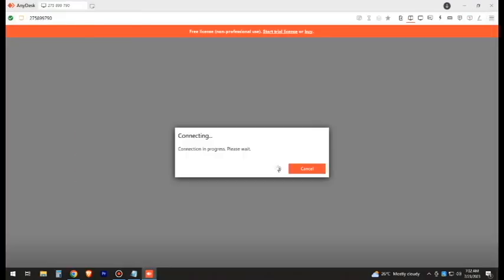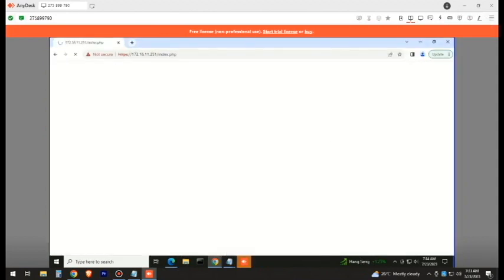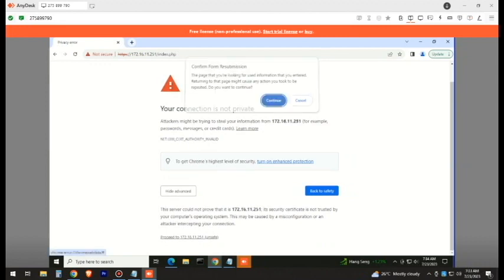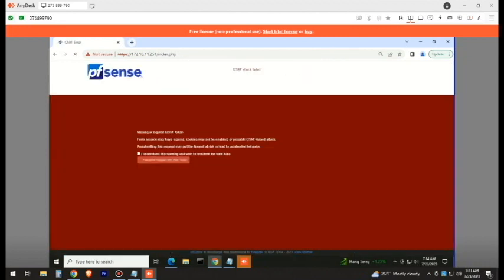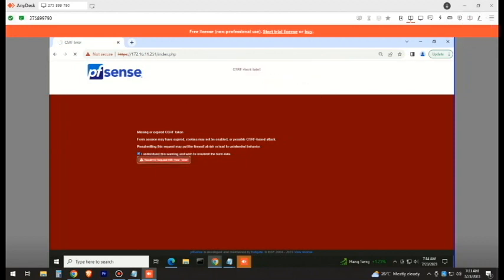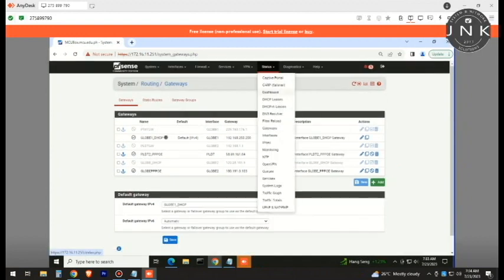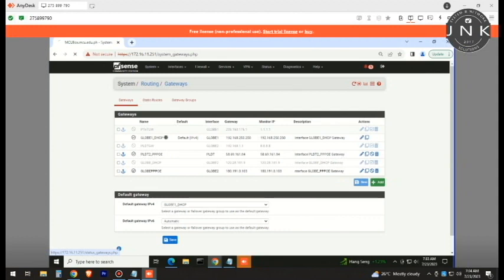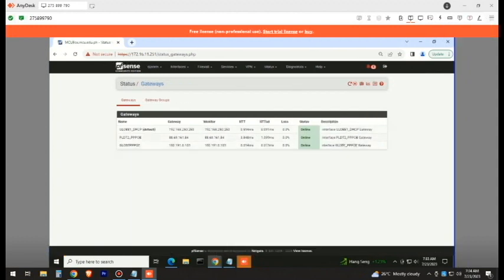How to fix gateways packet loss in pfsense?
How to solve this problem in less than a minute.